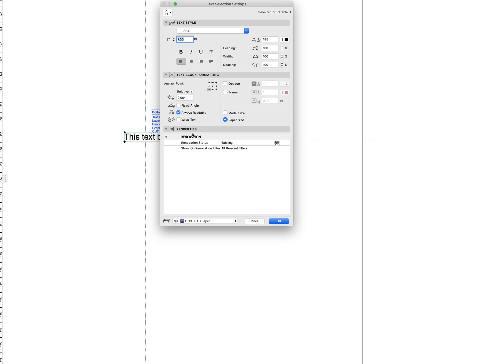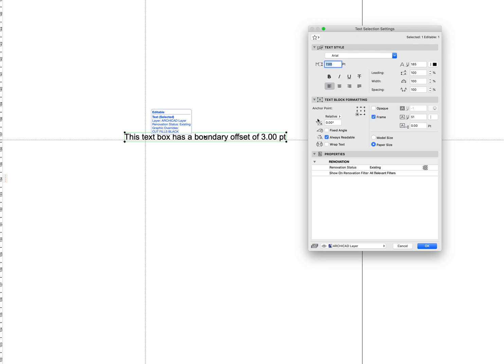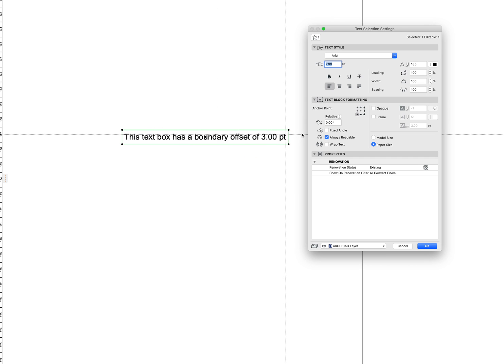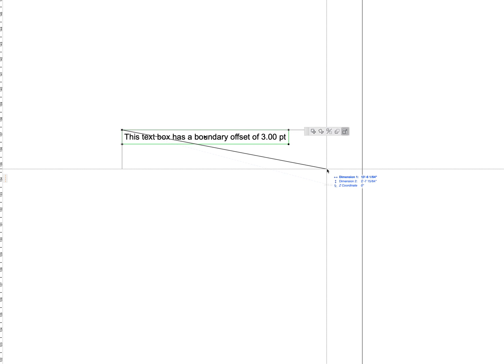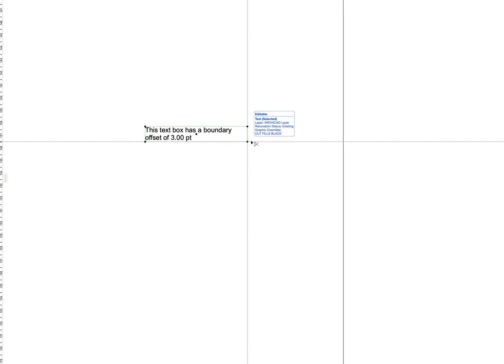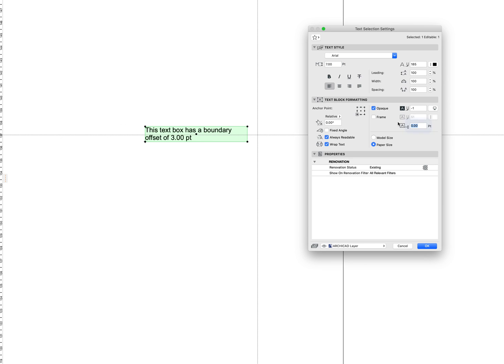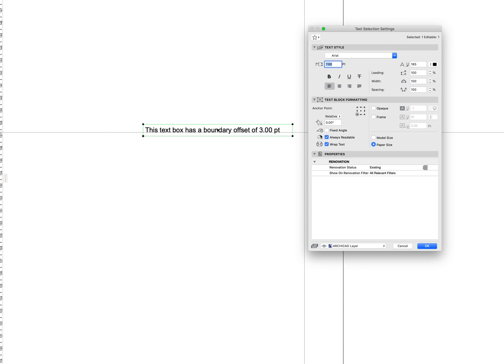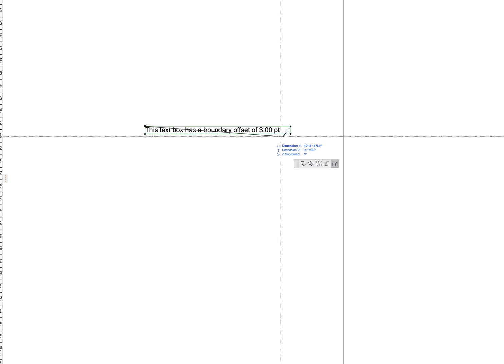Text Box Frame Offset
A new feature in ARCHICAD 23 text settings that may have you scratching your head...